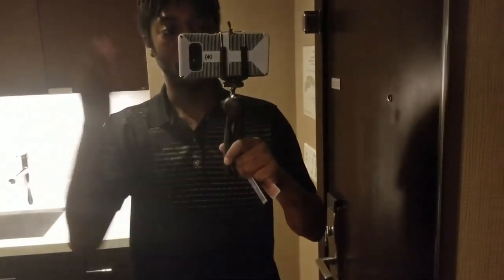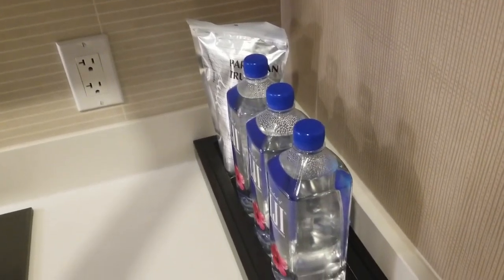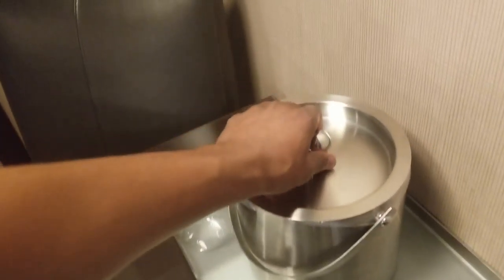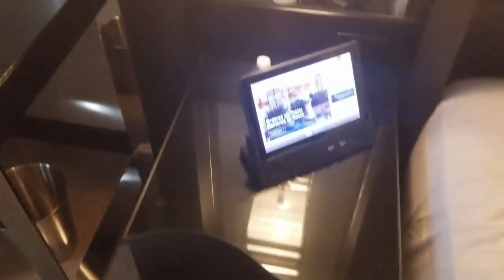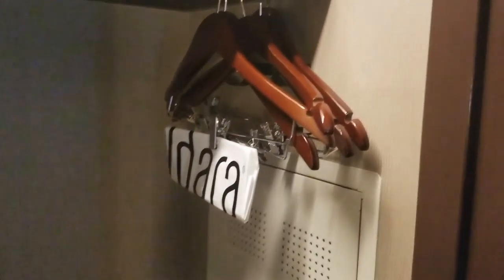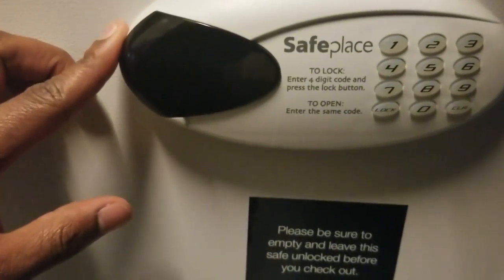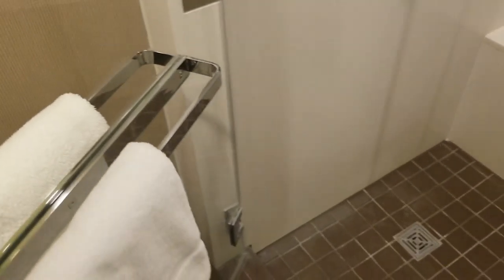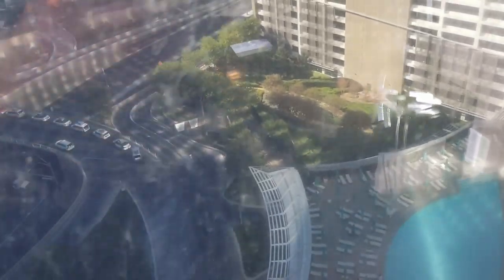Vdara Resort and Spa Studio Suite Tour Las Vegas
Vdara Studio Suite Tour

Time to start the Vdara Studio Tour. After the Vdara VIP Check-In Experience with the Aria Limo, we got a chance to check out our Studio Suite at Vdara. Vdara Resort and Spa Las Vegas is probably one of my personal favorite MyVegas Comp Rooms. So here's our Free MyVegas Room at Vdara.